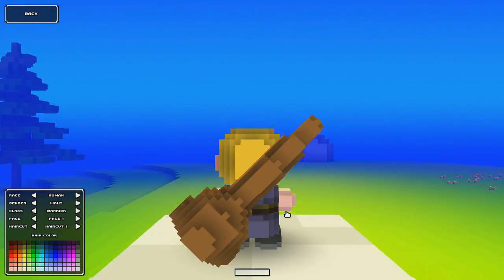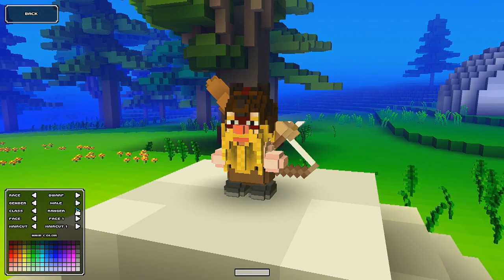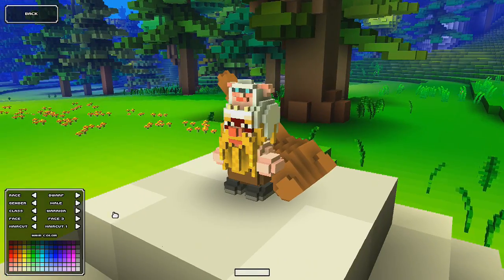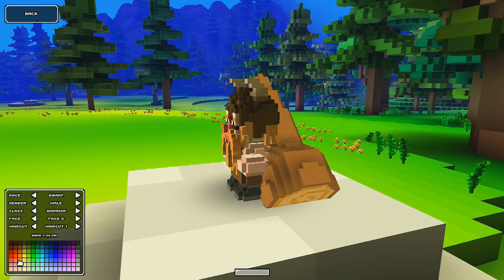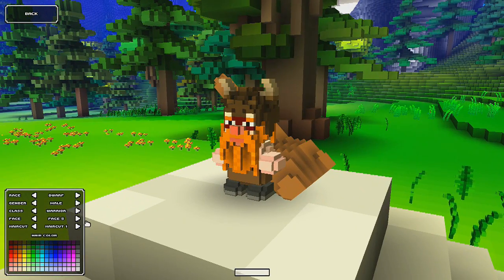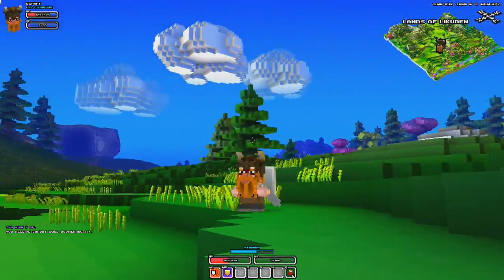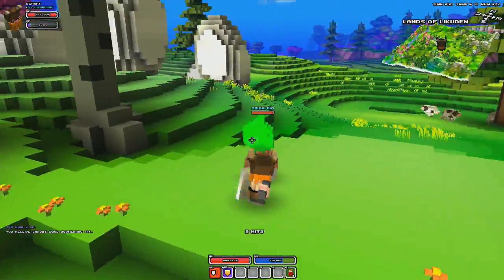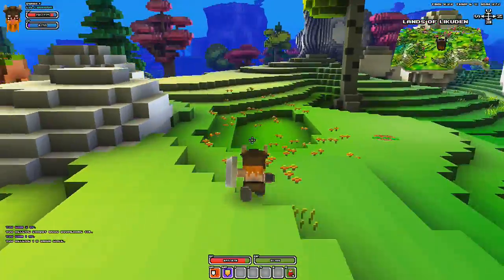Cube World : Dwarves (Dwarf) 2.2 Skin / Model Pack (Skin Showcase Episode 5)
Cube World Dwarves 2.2 Model pack by Notuger

Vote on what you want to see me to show Next!
for the best gamer events around!

Track: From within - Main
Artist: Daniel Neilson